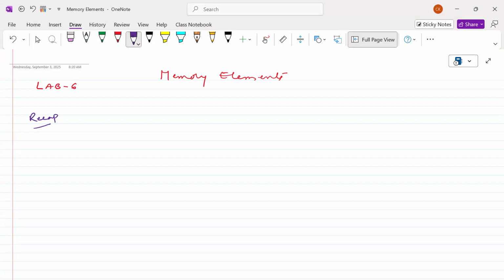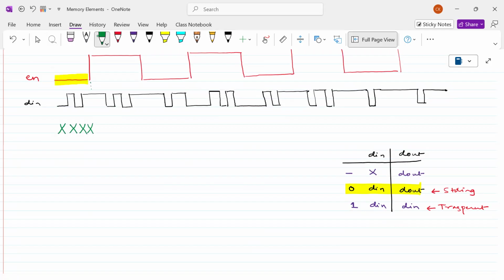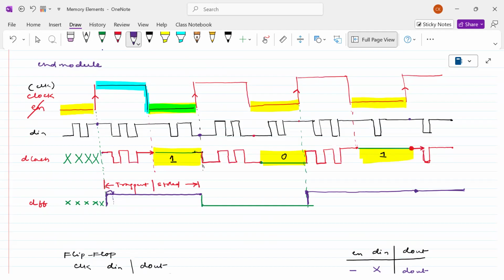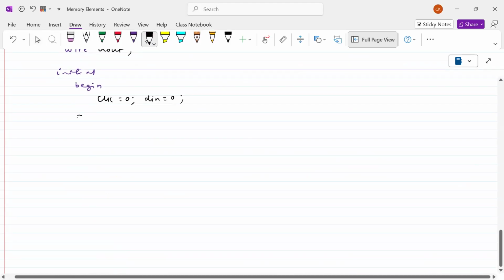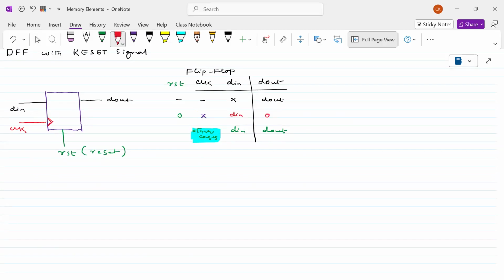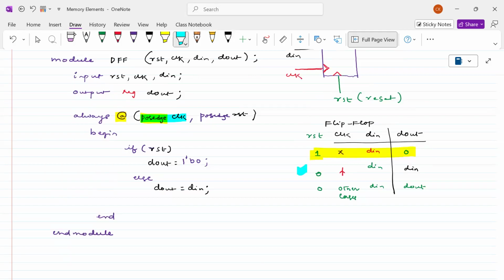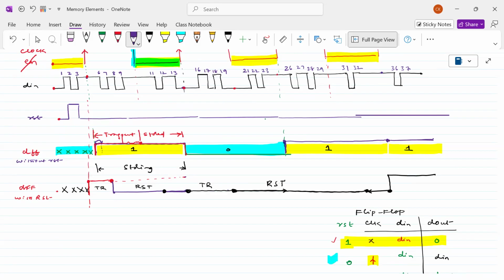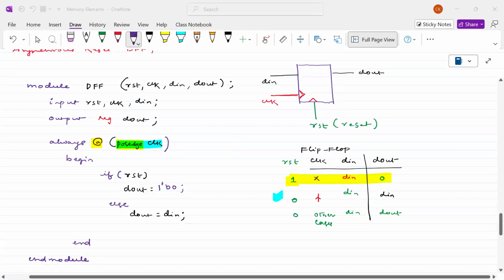Lab 6 Memory Elements